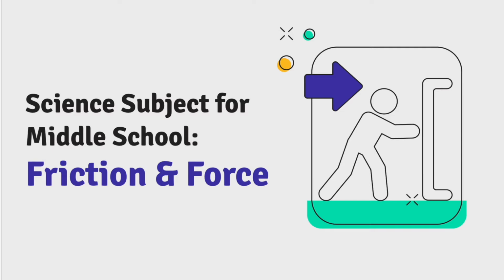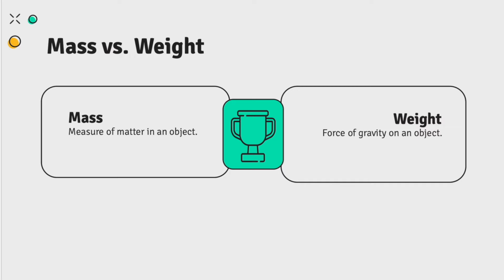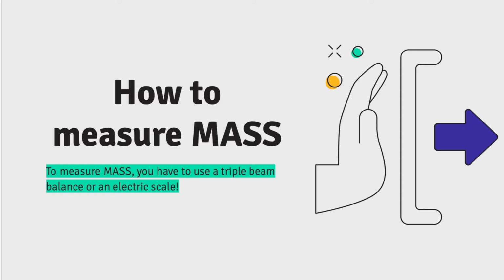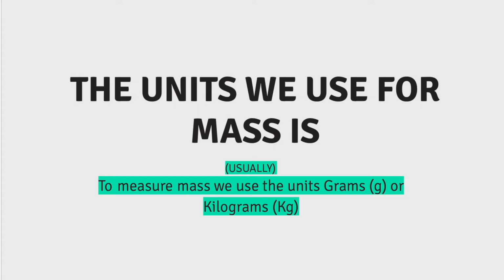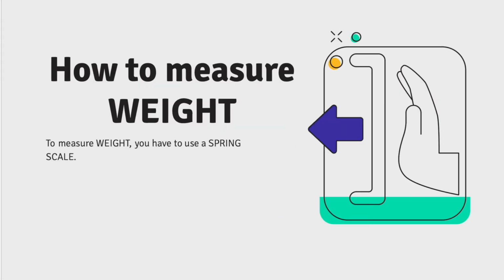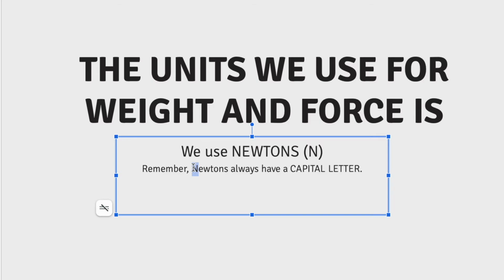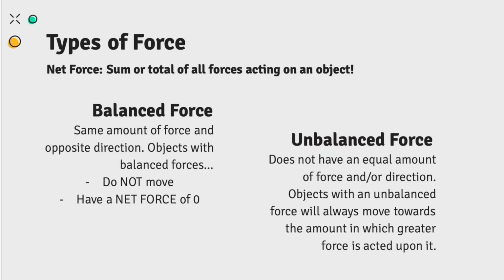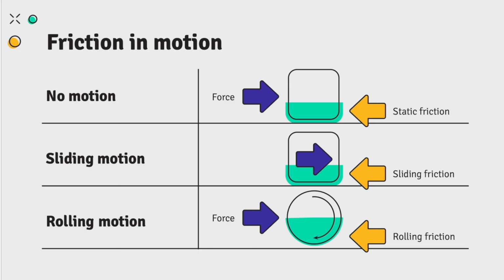Friction & Force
Title: Understanding Force & Friction | Middle School Physics Explained! 🌍⚙️

Description:

🧲 Welcome to your ultimate guide to understanding force and friction!

In this video, we’ll break down what force and friction are, how they work, and why they’re essential concepts in middle school physics. Whether you're preparing for a test or just want to get a better grasp on the science behind moving objects, this video will make learning about force and friction easy and fun!

🚀 Here’s what you’ll learn:

What is force? The basics of how force moves objects
What is friction? The force that resists motion (think tires on a road or shoes on a floor!) 👟🌍
Types of friction—from static to sliding and rolling 🔄

📈 Why This Matters: Mastering the concepts of force and friction gives you a strong foundation in physics, making it easier to understand other important topics, like energy, motion, and more. Plus, you’ll see these forces in action around you every day!

👉 Need extra help with science or other subjects? I'm here to help you tackle even the trickiest topics.

🔥 Join the Study Haull Community! Together, let’s make science your favorite subject! 🌟